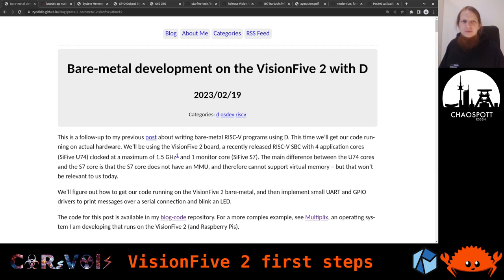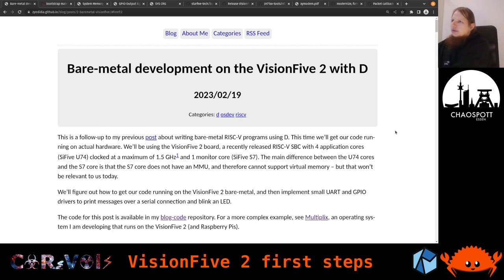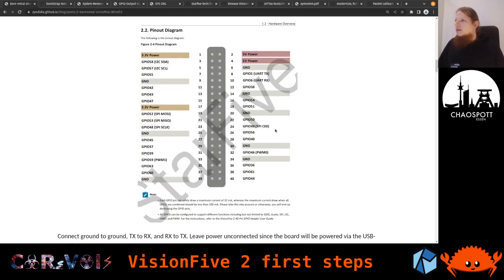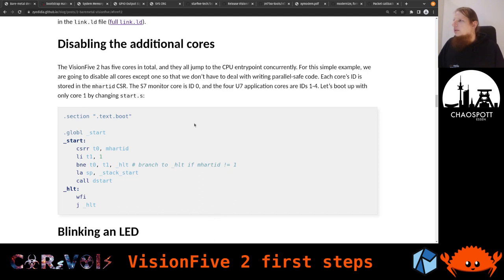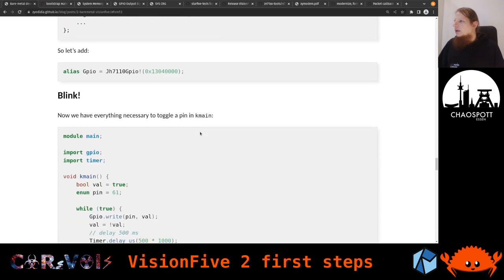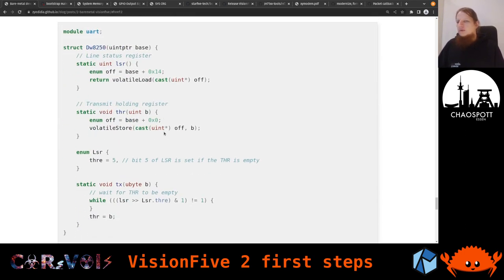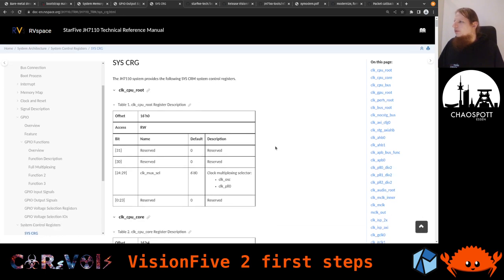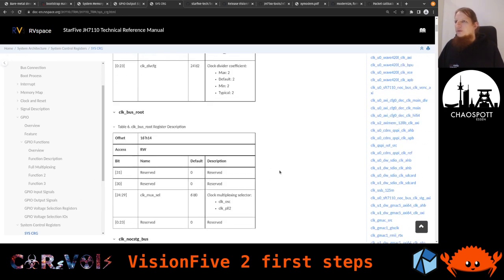oreboot on VisionFive 2 001: First Steps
During this video series, we develop firmware in Rust, targeting application processors. Continuing from the season on the VisionFive 1 board, we now work with the VisionFive 2, featuring the StarFive JH7110 RISC-V SoC.

In this first episode, we skim through an article on programming for the VisionFive 2 in the D programming language, which helps get a basic understanding of the GPIOs and the UART. We then walk through the documentation and tools available so far, and eventually run some first code that already writes serial output. We then try to plug into the log crate in oreboot, ending up in trouble and leaving the solution for another time.